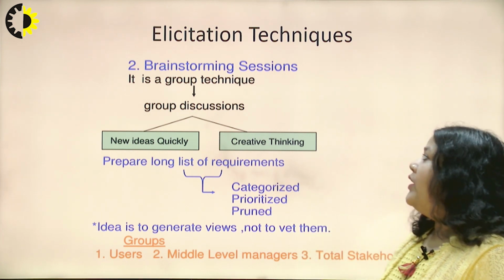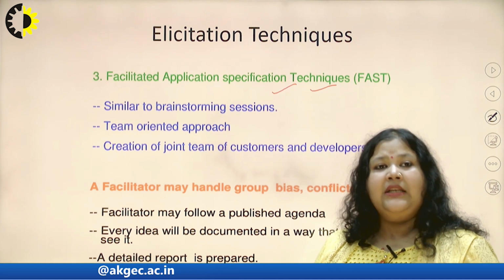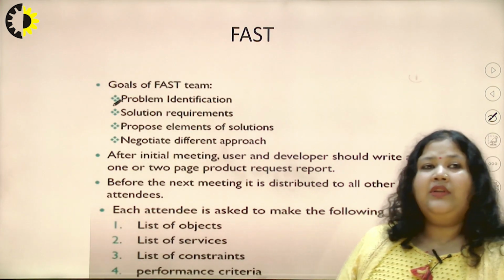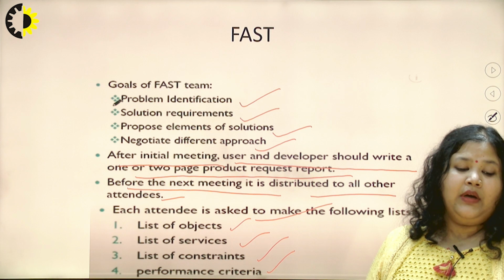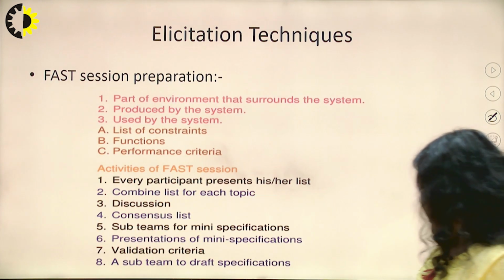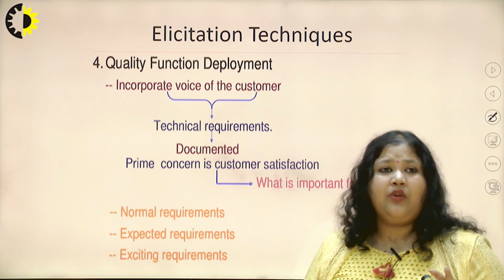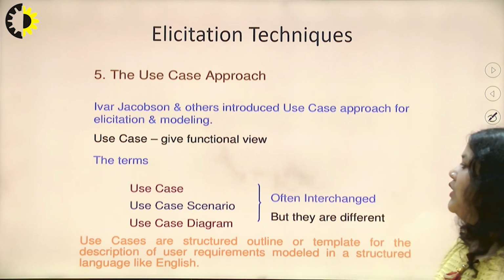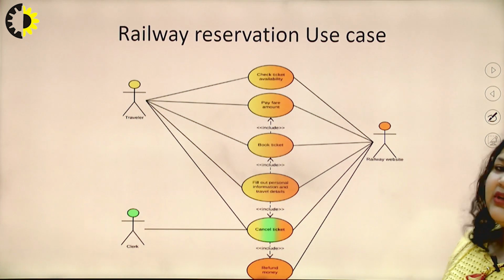SOFTWARE ENGINEERING LECTURE 04 ''Requirement Engineering 2'' By Dr. Shivani Agarwal, AKGEC